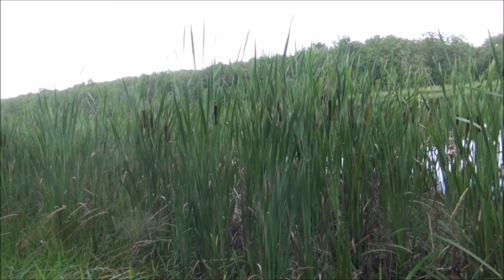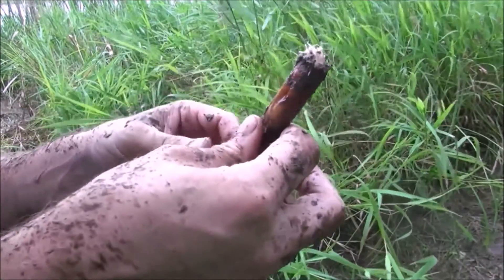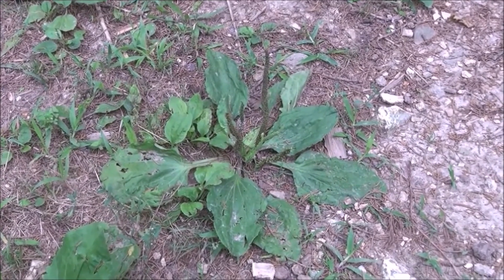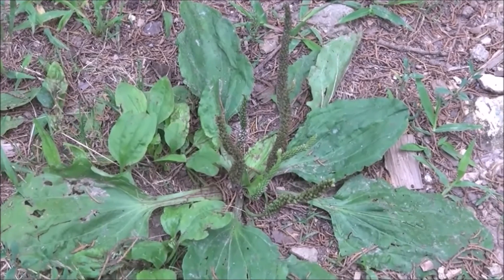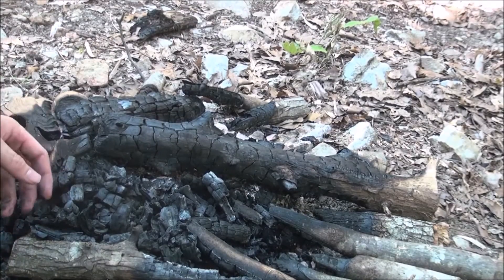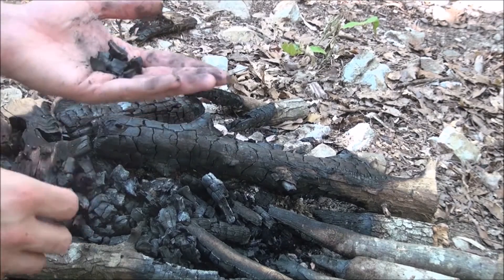wild medic part 5 how to treat a snake bite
being bitten by a snake can be one of the worst things to happen to you no matter what environment your in. this video will be all about treating a snake bite in the wilds the best thing to do is always to get to a hospital but ill show you some great natural materials that you can use in an emergency that can help with a snake bite in case you cant get to one